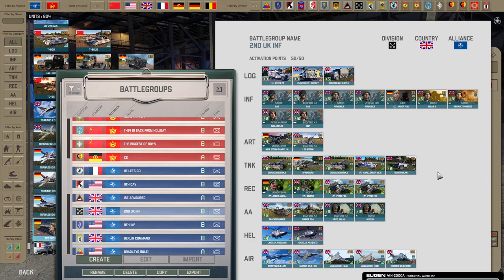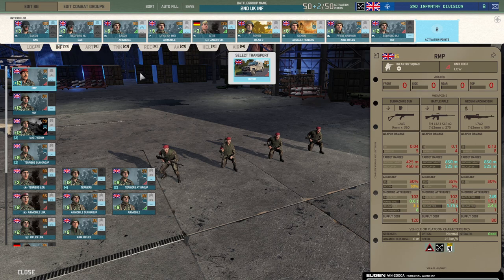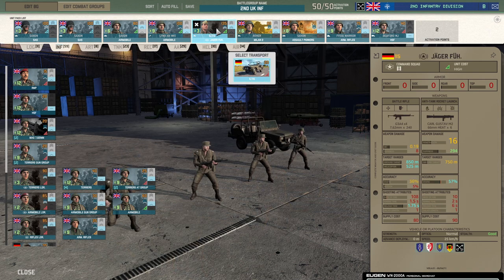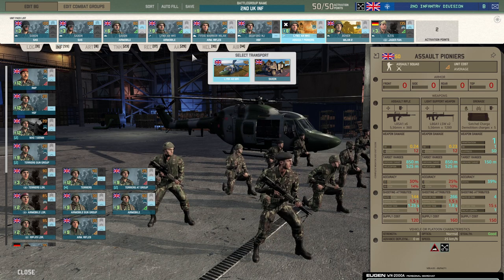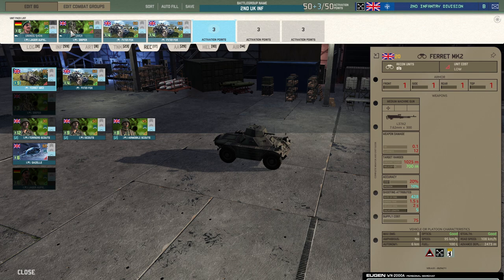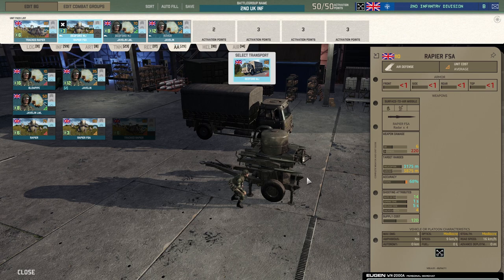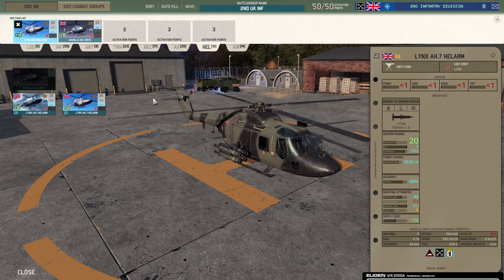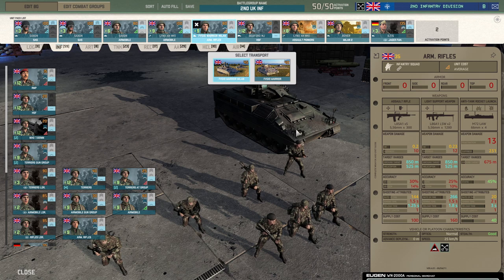2nd UK Infantry Deck Deep Dive, The current Top Deck! in WARNO